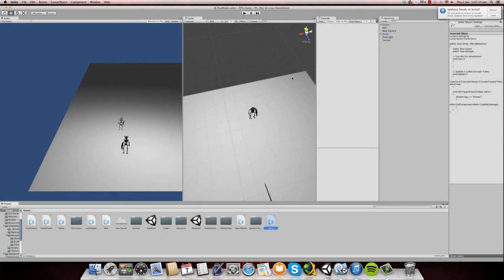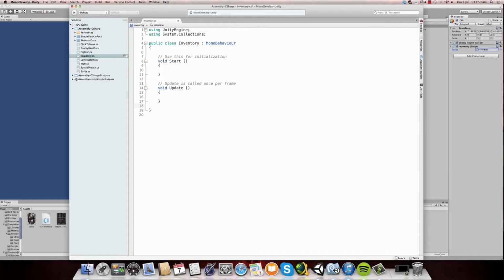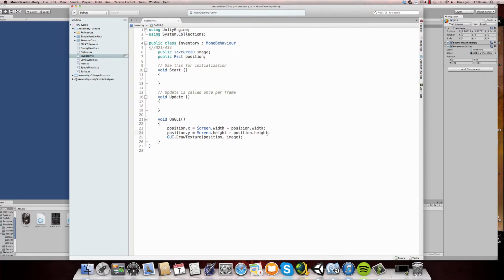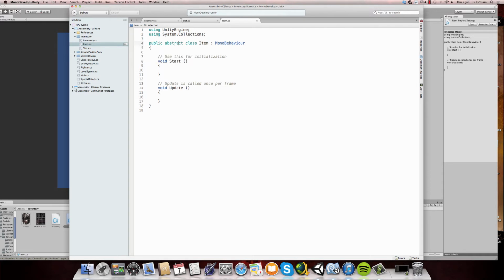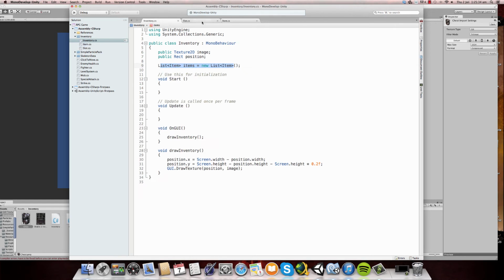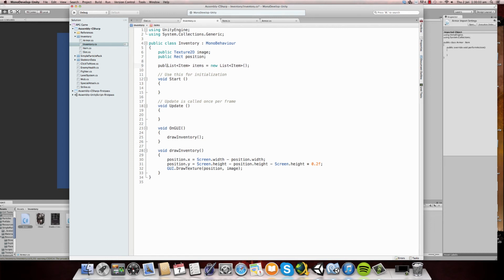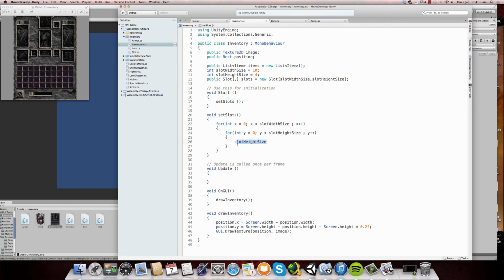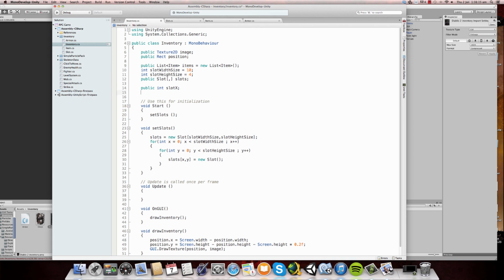Unity 3D Tutorial: Inventory System (Diablo/POE Style) 1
This video is the first video of the series which will teach you how to make a fully functional inventory system similar to diablo or path of exile